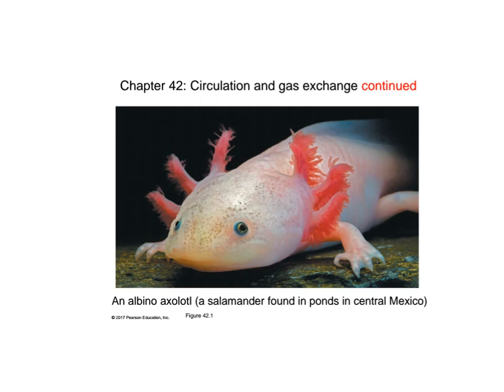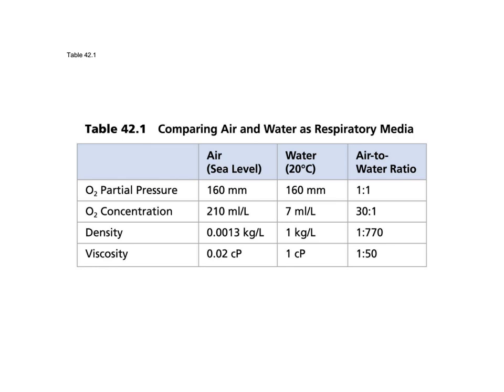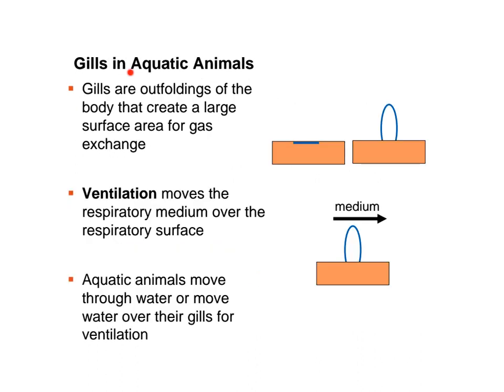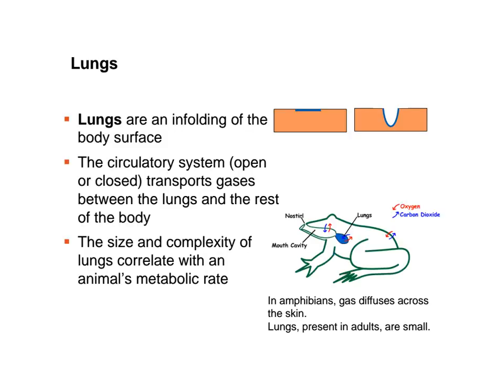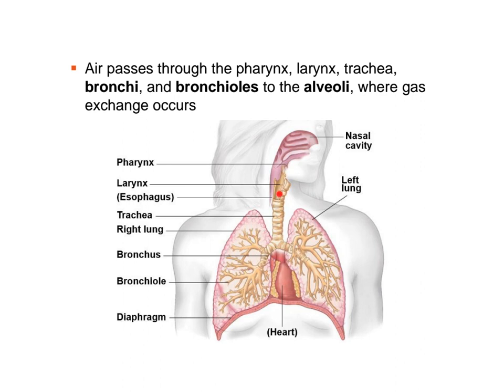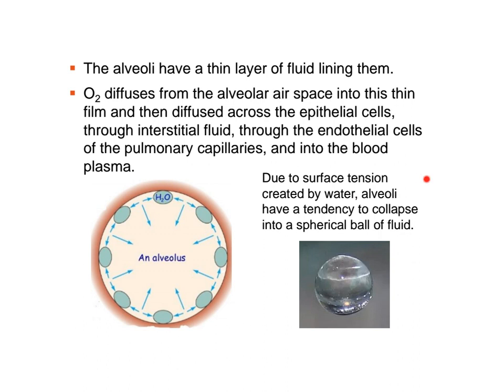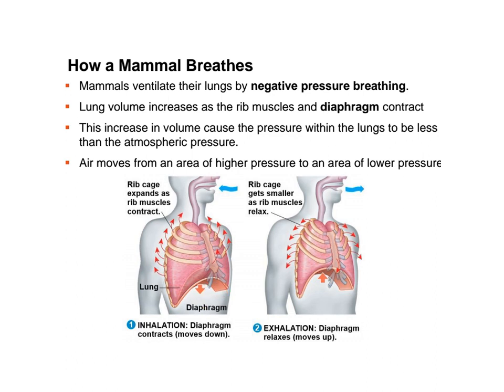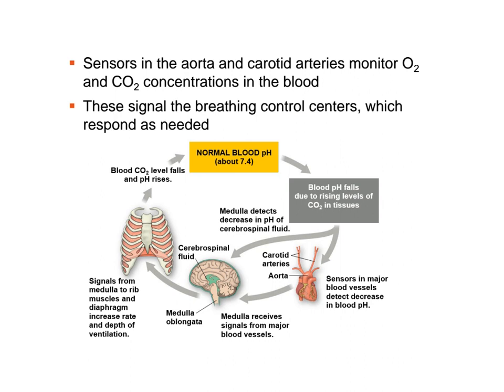2020 04 01 C42 Biol164